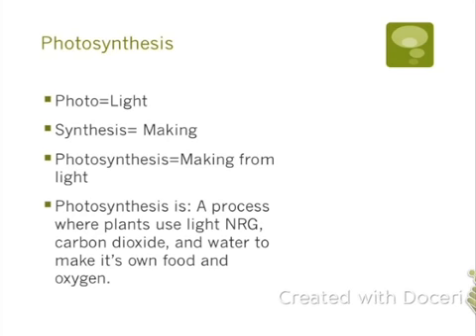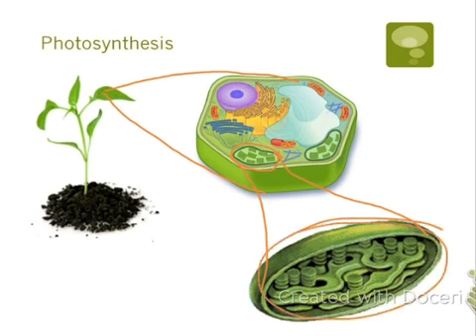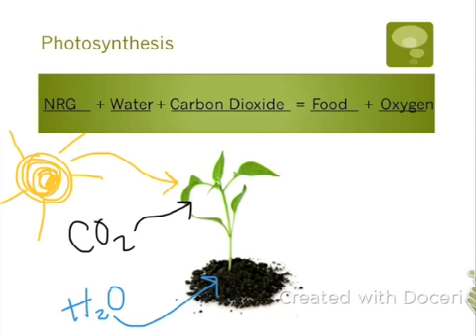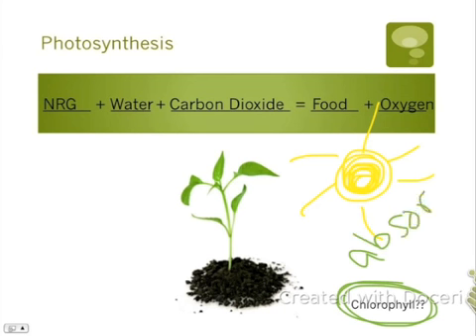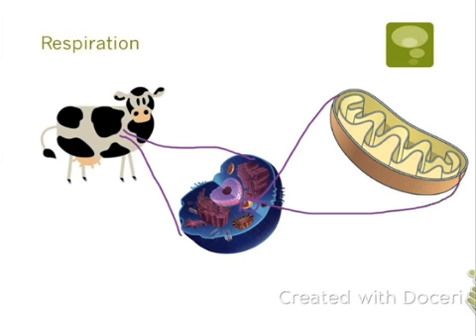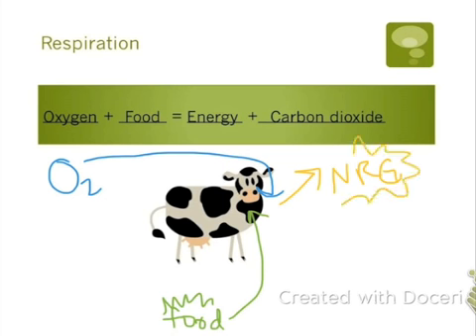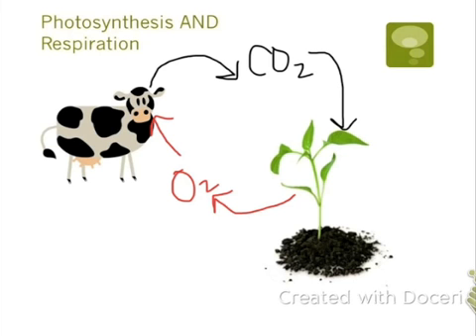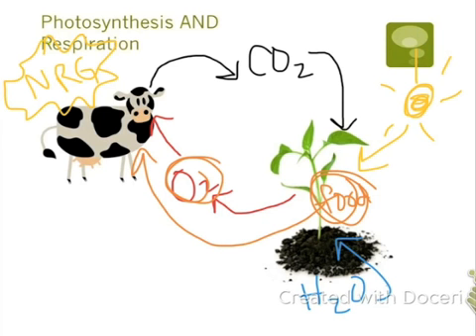Photosynthesis and Respiration